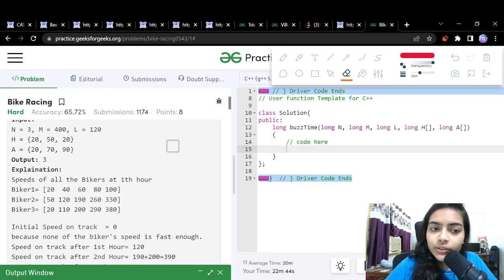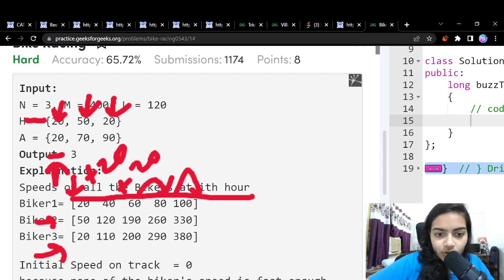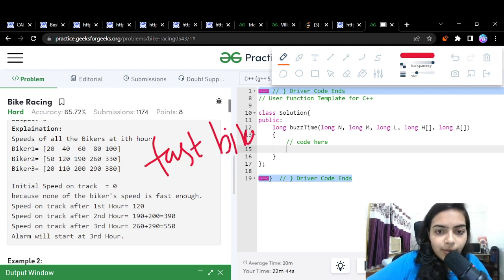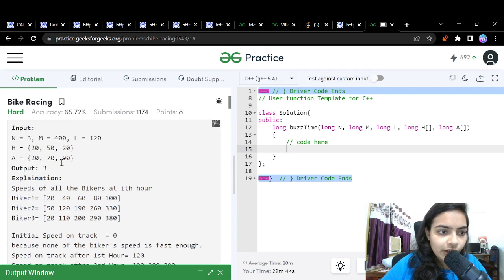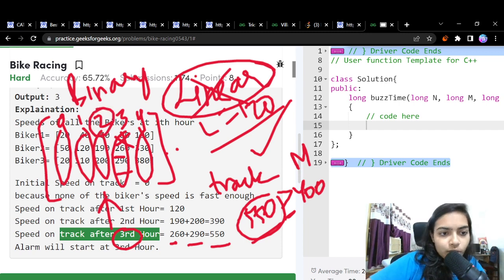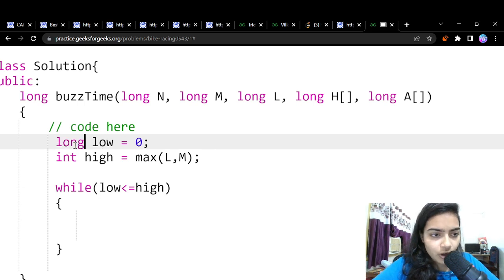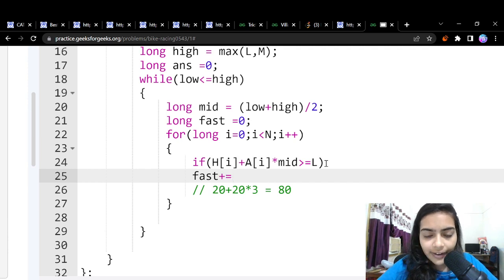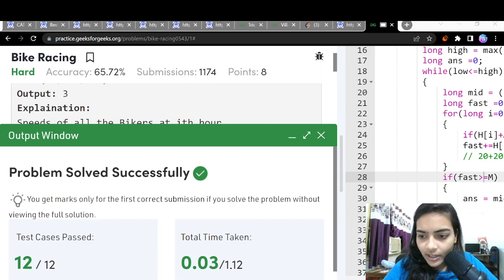Bike Racing | GeeksforGeeks Problem of The day